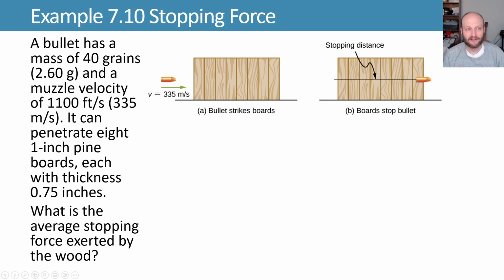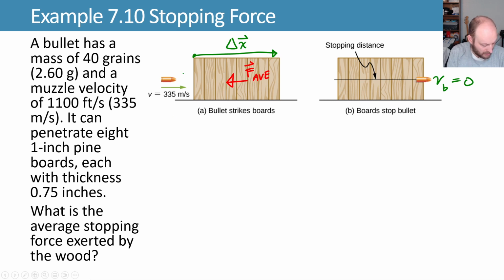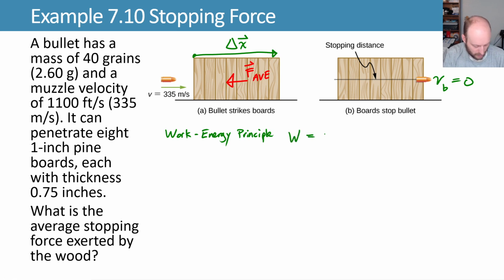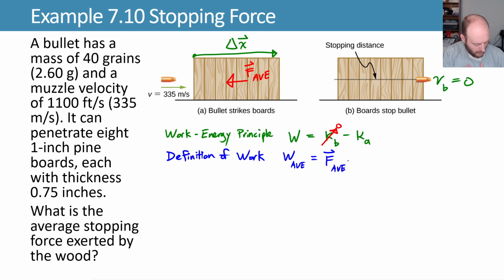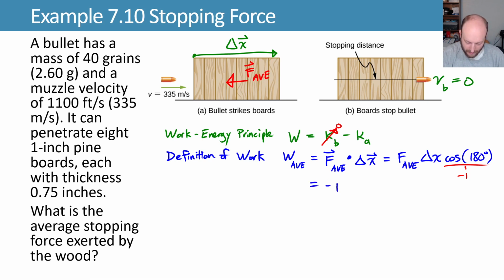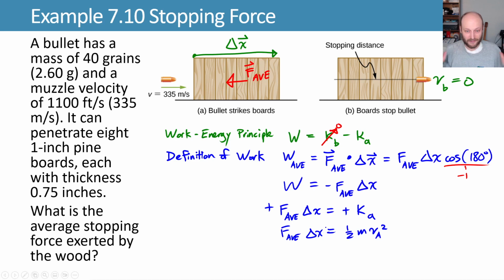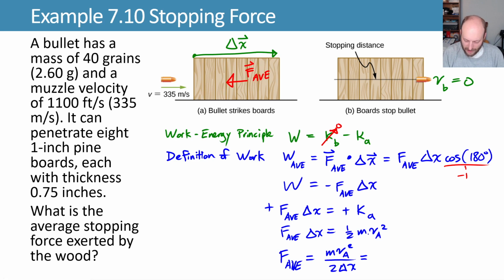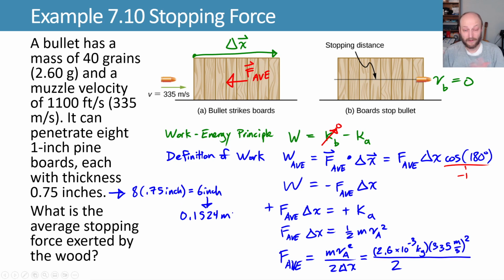7.3 Example 7.10 Stopping Force